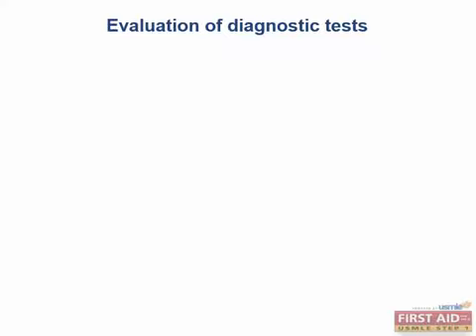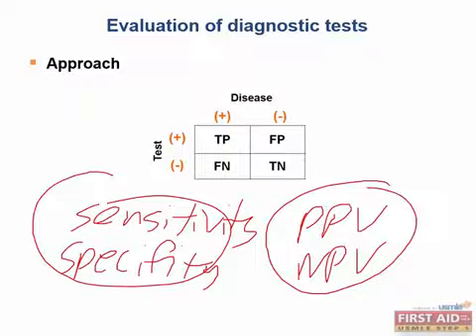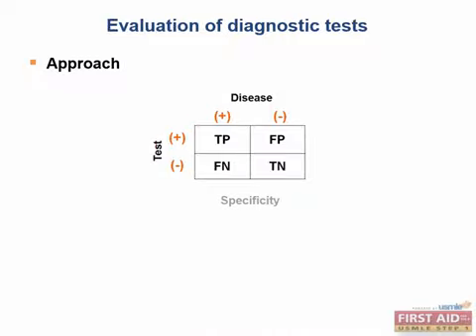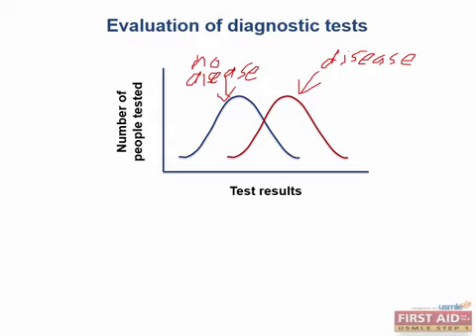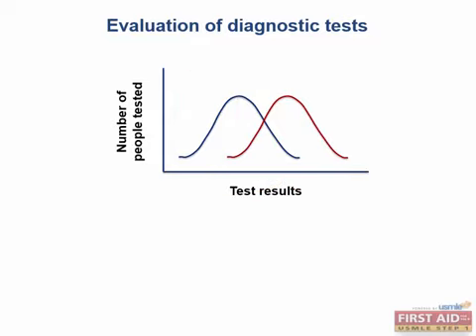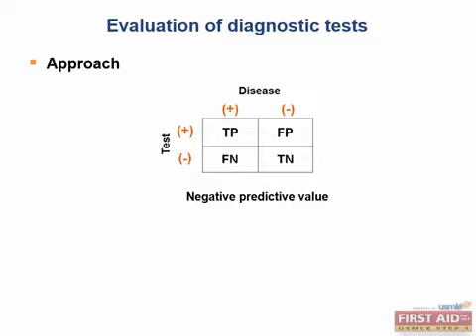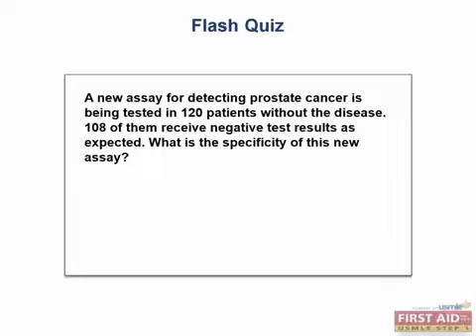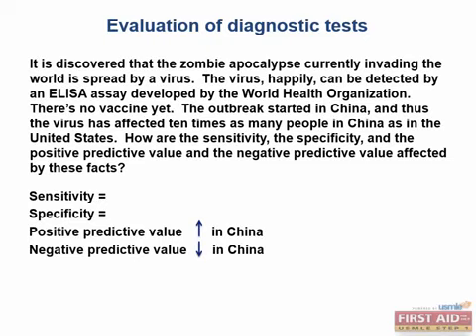Epidemiology Biostatistics Part 2 First Aid Express 2016